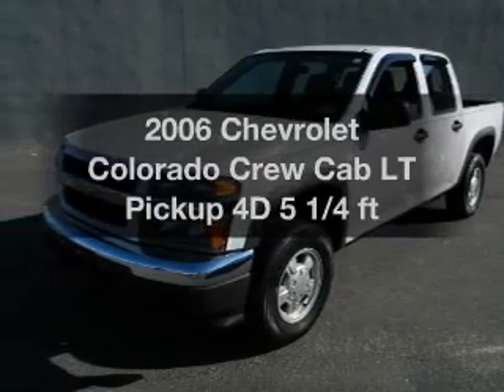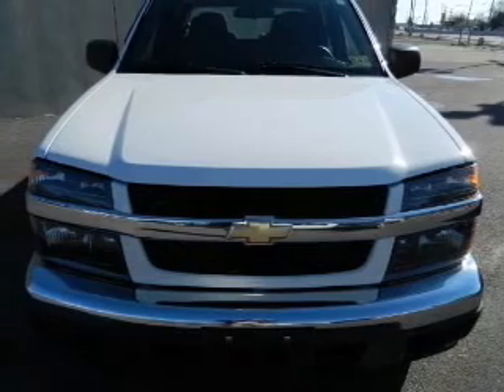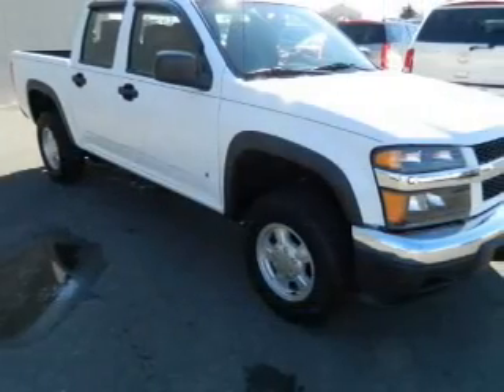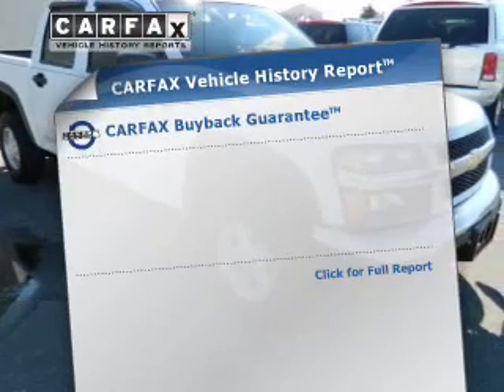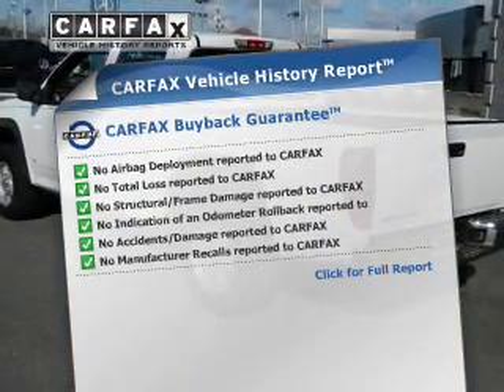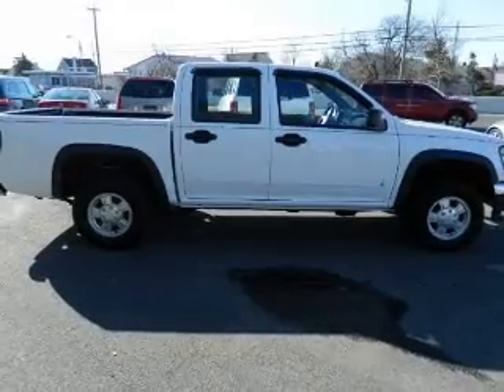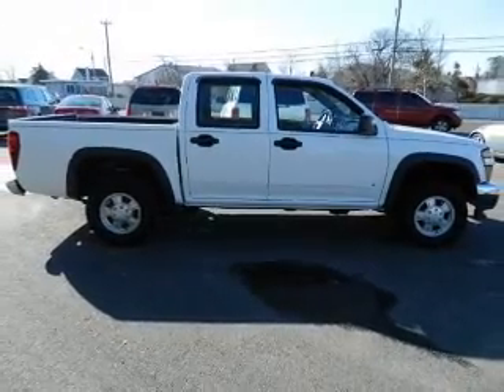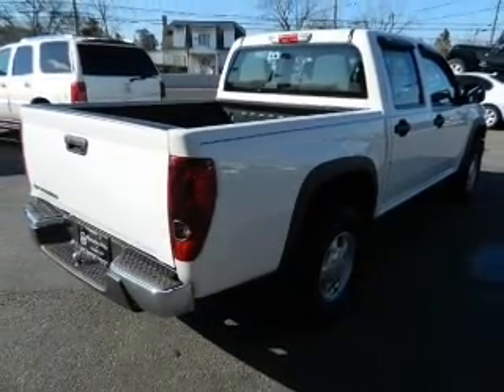2006 Chevrolet Colorado Crew Cab - W Atlantic City NJ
Year: 2006
Make: Chevrolet
Model: Colorado Crew Cab
Trim: LT Pickup 4D 5 1/4 ft
Engine: 5 cylinder 3.5 Liter
Transmission:
Color: White
Mileage: 62063
Address:
7018 Black Horse Pike